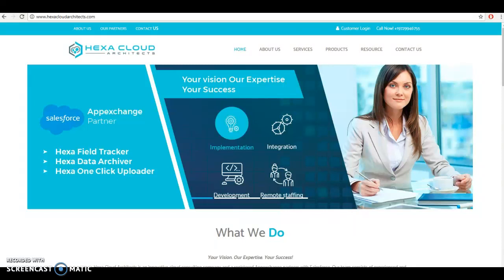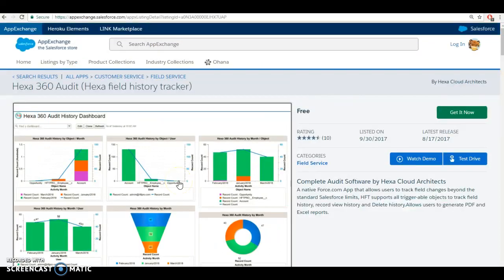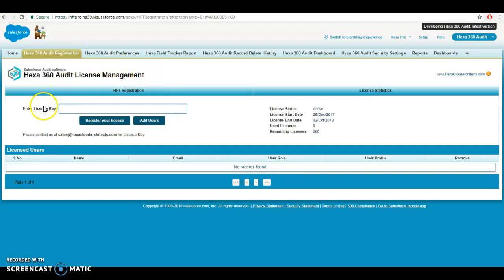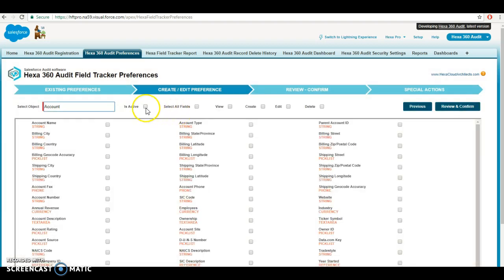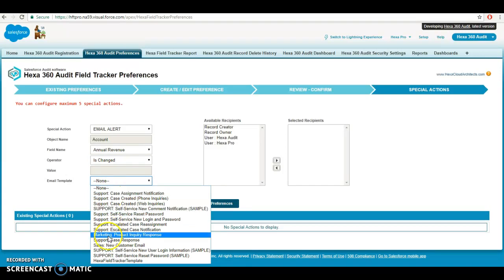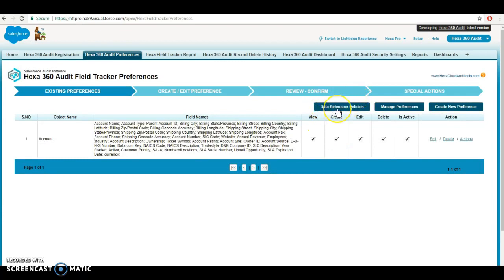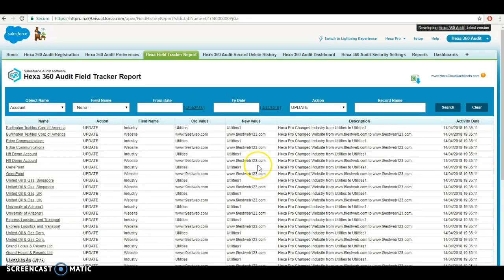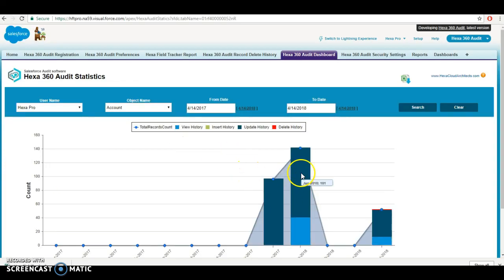Hexa 360 Audit Product demo